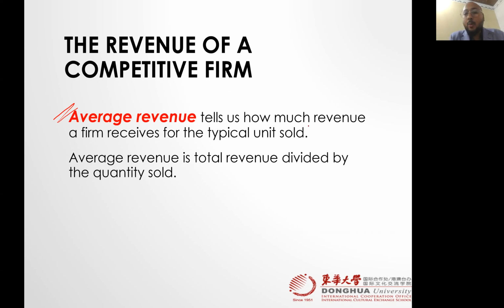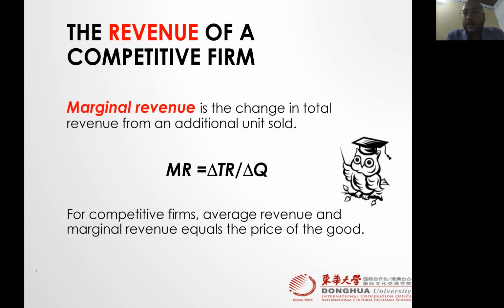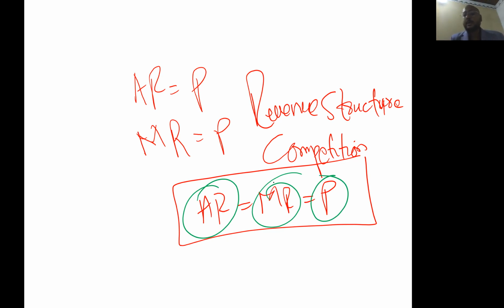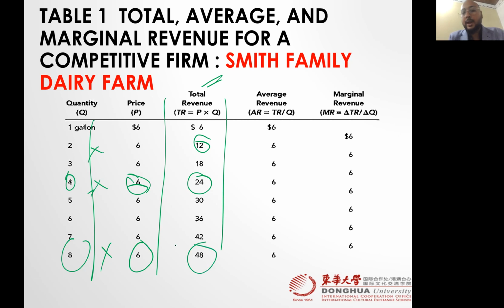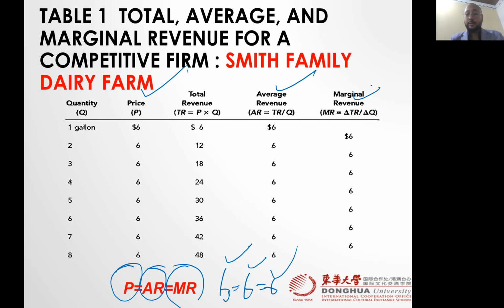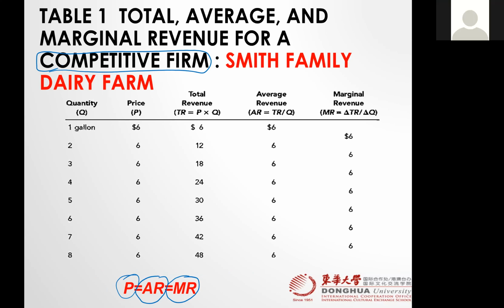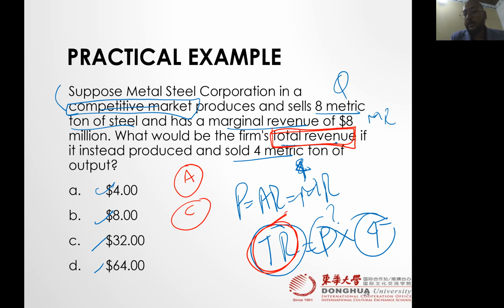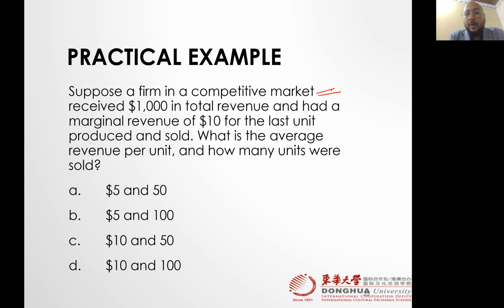Microeconomics (Spring 2023) Lecture 9 - Firms in Competitive Markets - 3